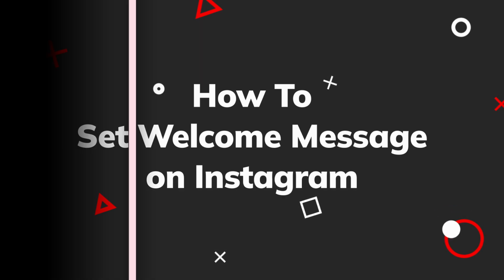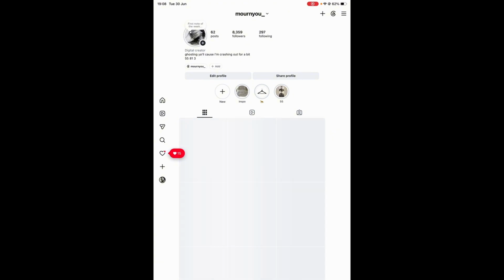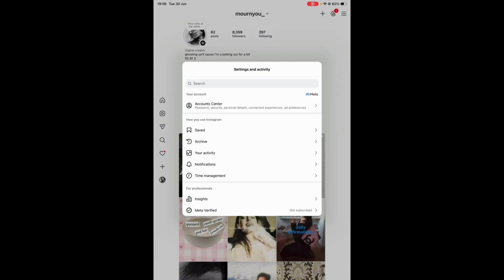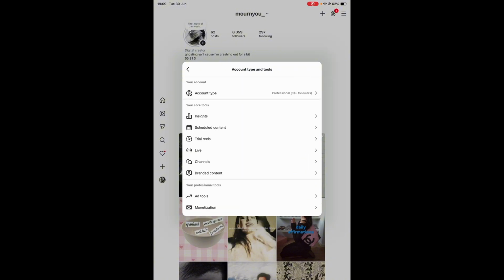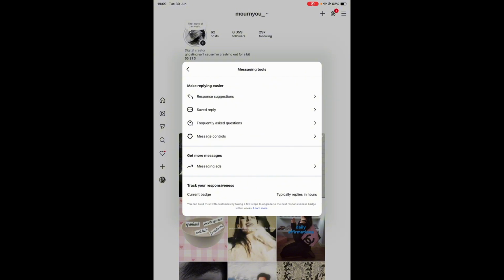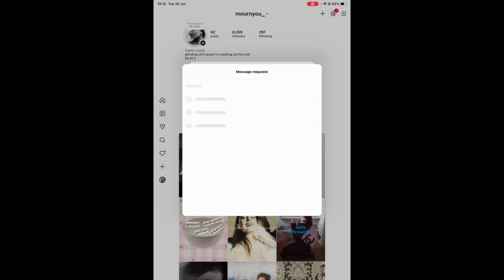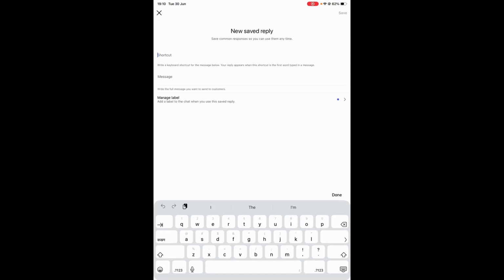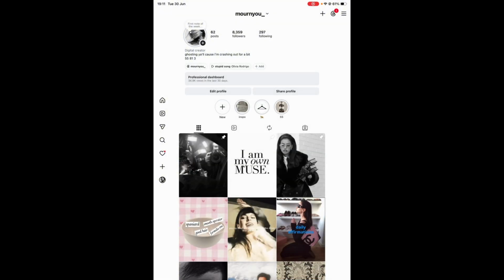How To Set Welcome Message On Instagram 2026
Want to make your Instagram DMs more welcoming and professional? 📩✨ In this step-by-step 2025 guide, you'll learn how to set a welcome message on Instagram so you can automatically greet customers, followers, or people who message your account.

What You’ll Learn in This Video:
✅ How to set up a welcome message on Instagram
✅ How to create a personalized greeting for new messages
✅ How to customize your Instagram welcome message
✅ Tips for creating a professional and engaging message
✅ How to use Instagram messaging features for better communication

Whether you’re managing a personal account, creator profile, or business page, this tutorial will help you make your Instagram messages more organized and welcoming.

📌 Chapters:
⏱ 0:00 - Introduction
⏱ 0:10 - How To Set Welcome Message On Instagram